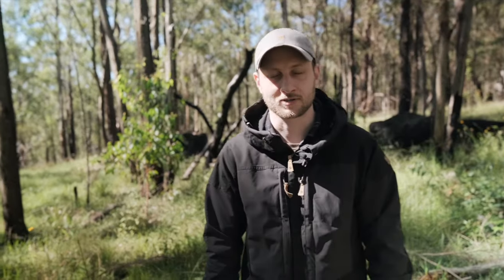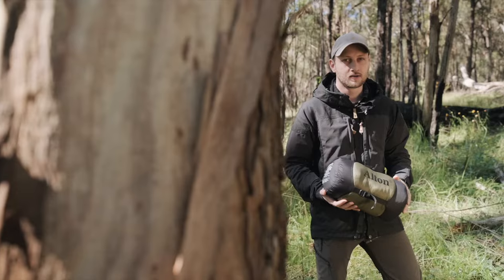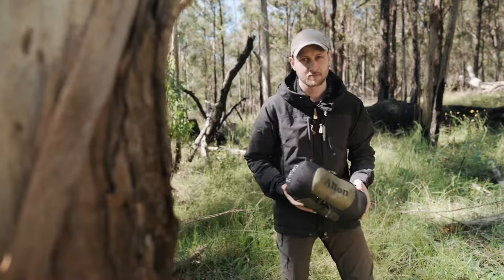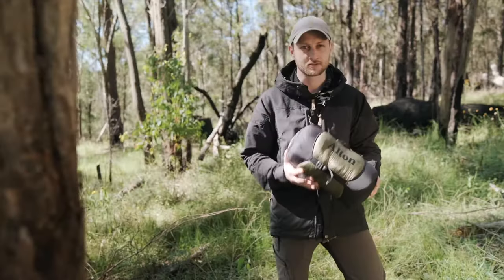Alton - Ultralight Top Quilt - How To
VISIT US